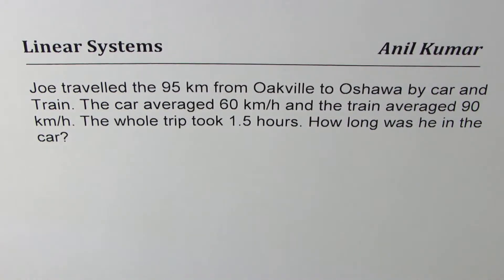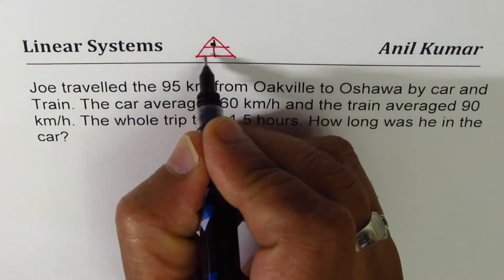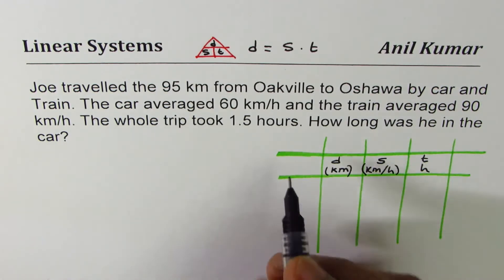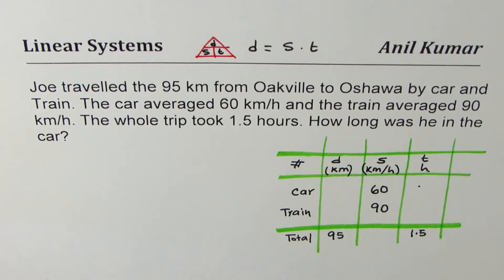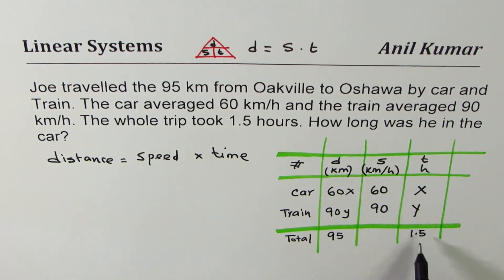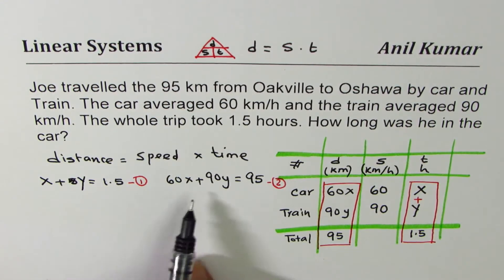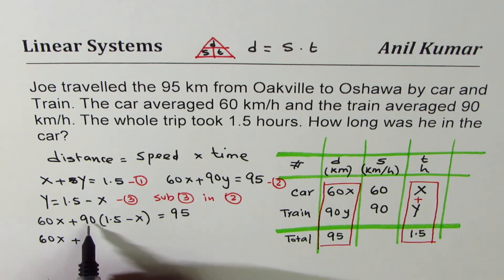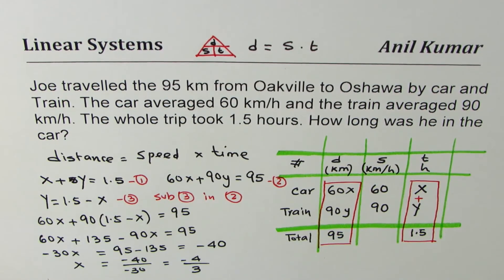01 Distance Speed Time Linear System